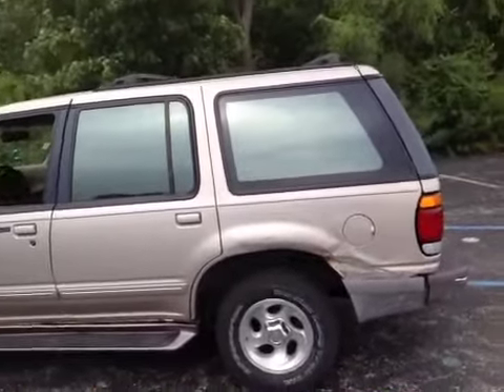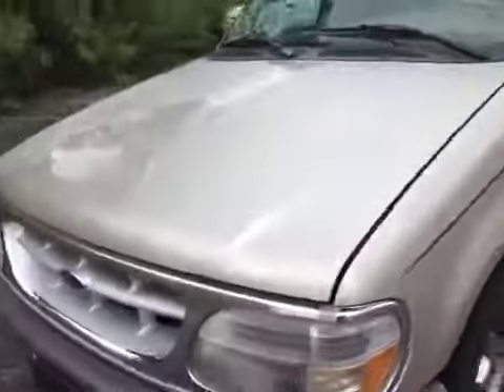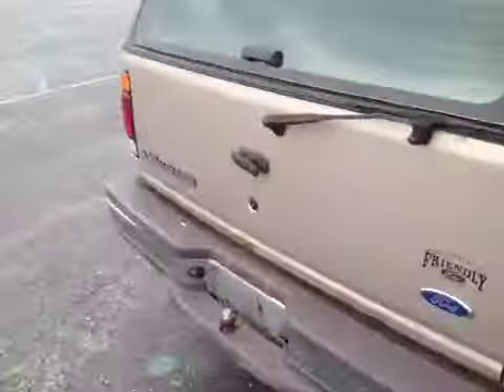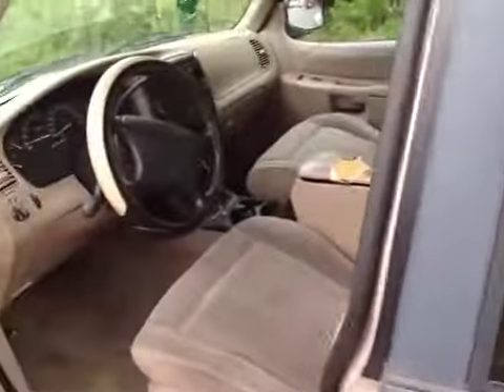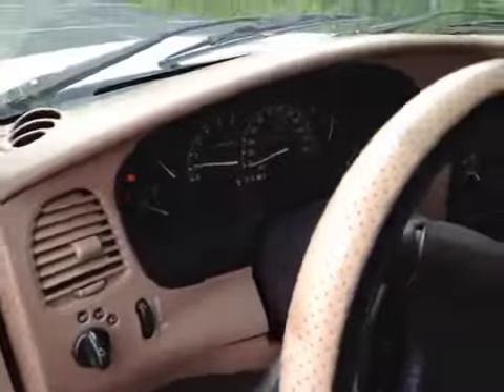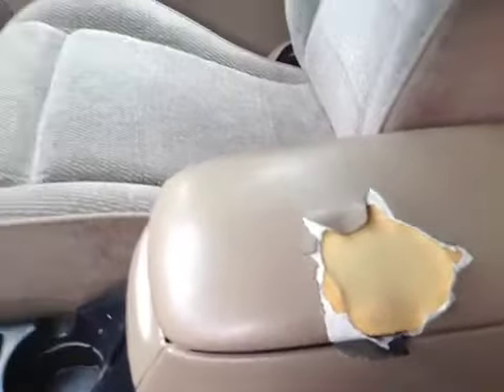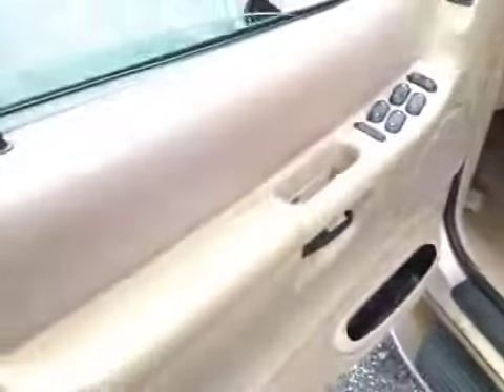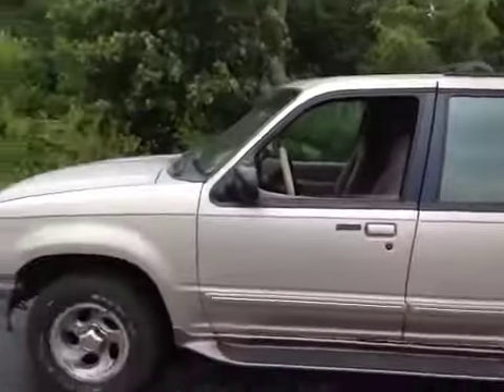Bmak Auctions Ford 1997 Explorer XLT